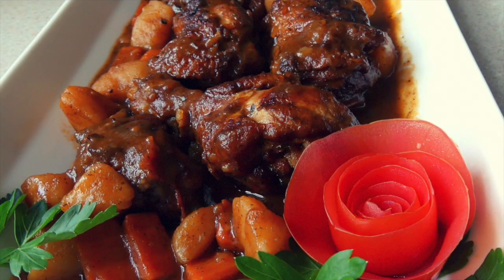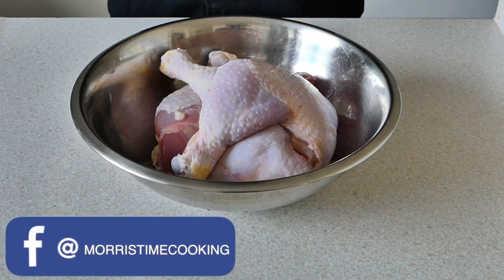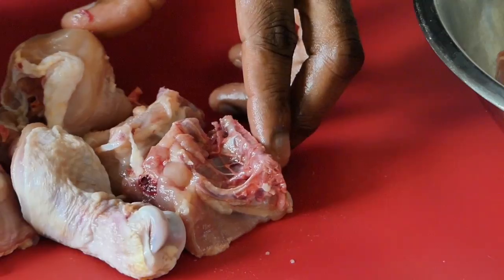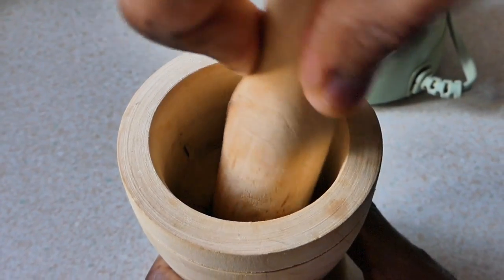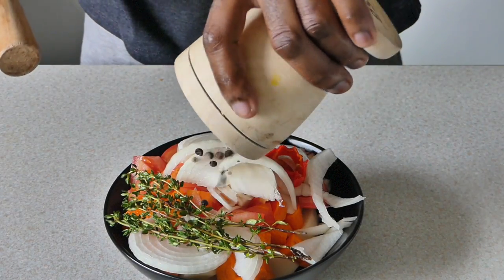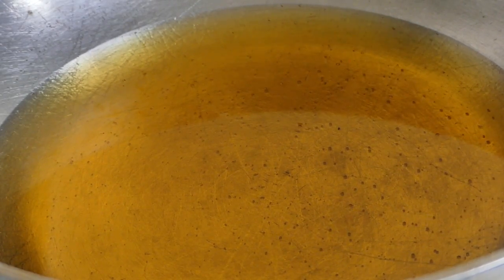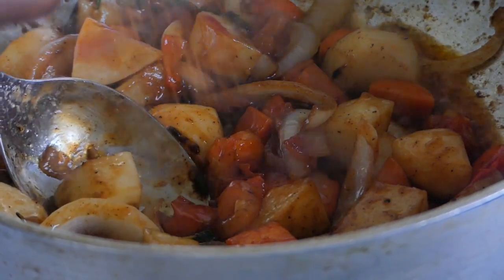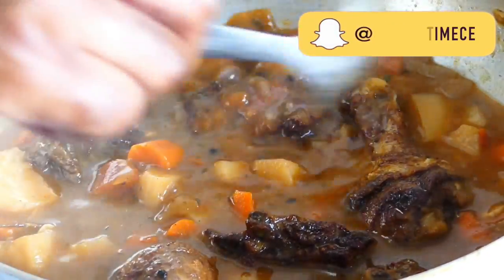How To Cook The Best Fricassee Chicken | Lesson #49 | Morris Time Cooking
LIKE if you enjoy these videos!